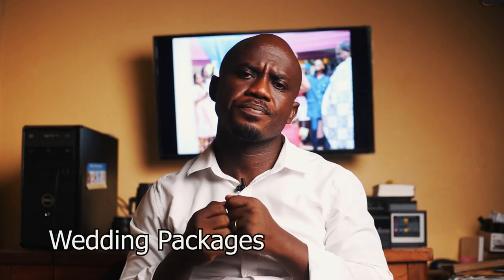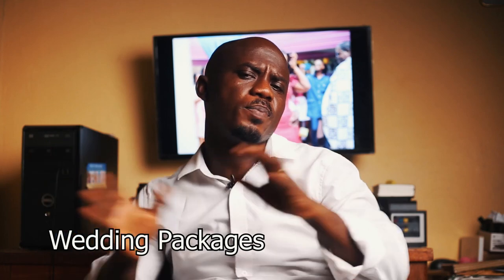The photographer's take episode 10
A series of conversations regarding planning, booking and coordinating your marriage